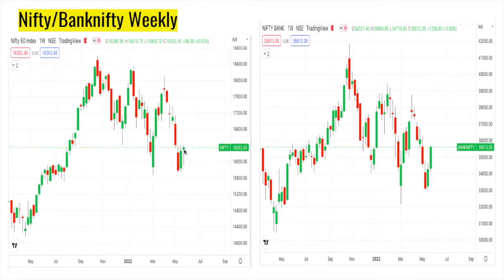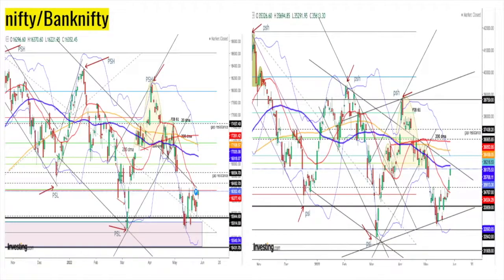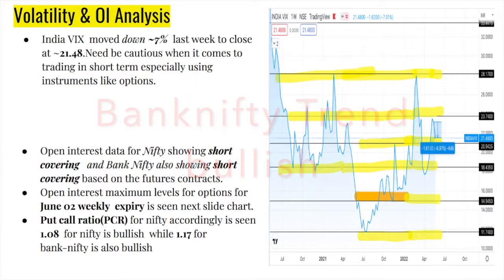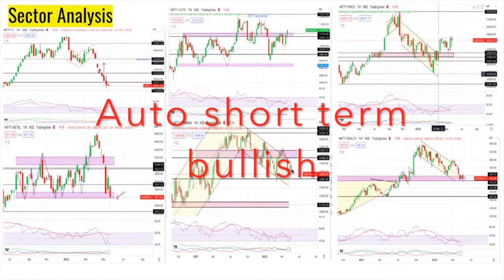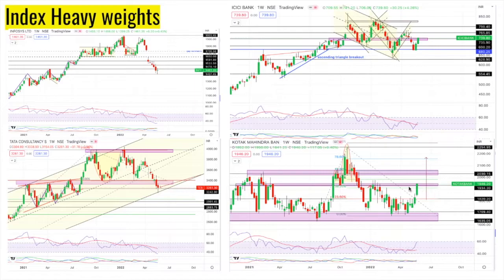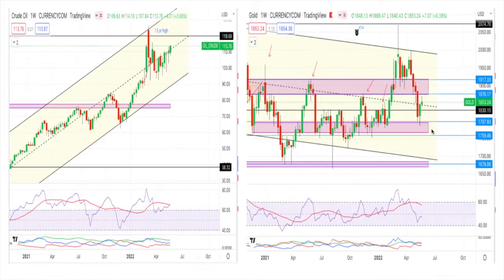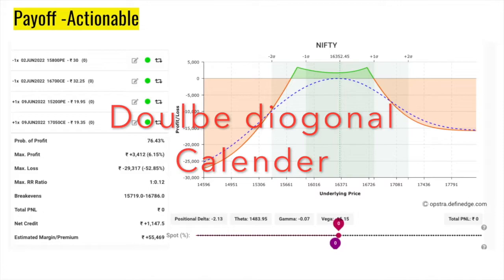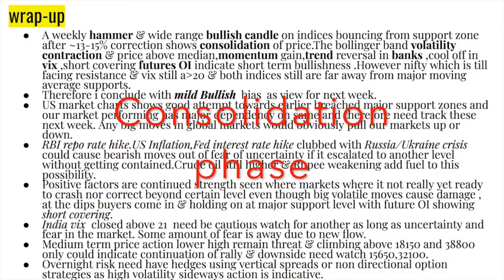May 30 2022 Weekly Stock Market Analysis